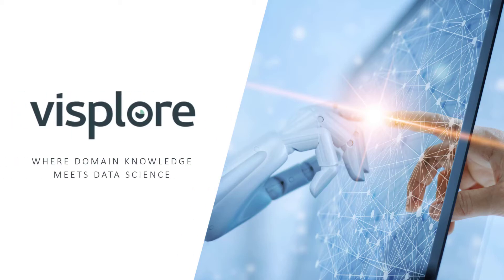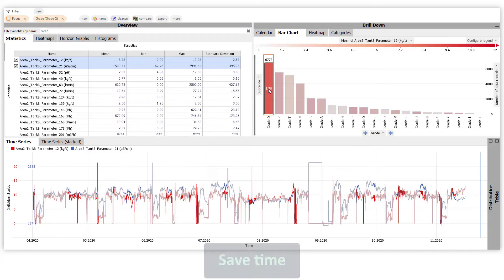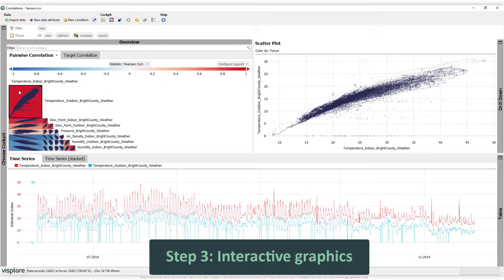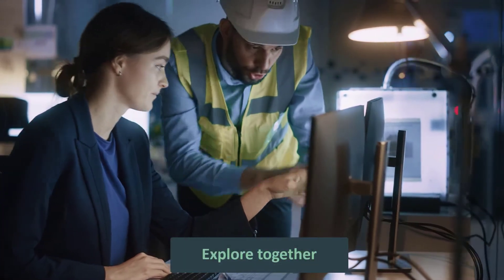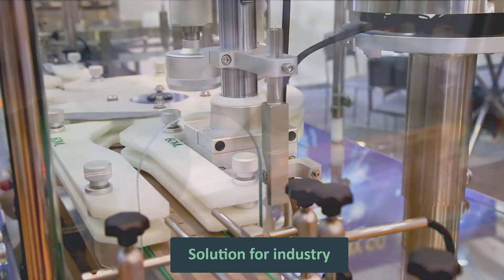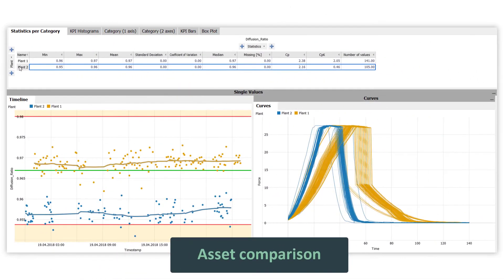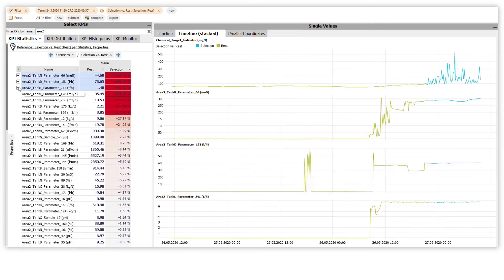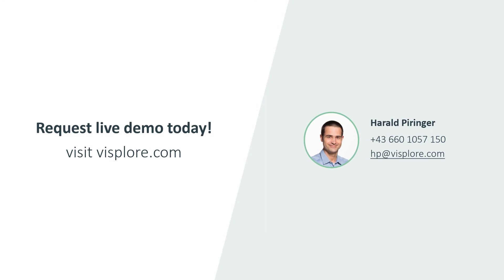Visplore in a nutshell - boosting data projects in industry 4.0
Visplore boosts data projects in todays's digitized industry. Get better results in less time by reducing the effort for understanding and preparing extensive raw data from days to minutes. For process experts, R&D engineers, quality managers, industry consultants, data scientists and everyone who has spent a lot of time on the tedious exploration and preparation of complex measurement and simulation data.

Knowing your data is the fundament of unlocking its value.
Visplore offers ready-to-use tools to understand correlations, patterns, trends and much more, faster than ever. In Visplore, you deal with outliers, anomalies and process changes as easily as using a drawing program.

Integrations with Python, Matlab, R and many other sources make workflow integration straightforward.
And all of that at a performance that is still fun even with millions of data records, and allows for unexpectedly creative analyses.

14million records dataset: Killian, J.A., Passino, K.M., Nandi, A., Madden, D.R. and Clapp, J., Learning to Detect Heavy Drinking Episodes Using Smartphone Accelerometer Data. In Proceedings of the 4th International Workshop on Knowledge Discovery in Healthcare Data co-located with the 28th International Joint Conference on Artificial Intelligence (IJCAI 2019) (pp. 35-42).

MATLAB and Simulink are registered trademarks of The MathWorks, Inc. for a list of additional trademarks.

Software credits:
This product includes software developed by the OpenSSL Project for use in the OpenSSL Toolkit.